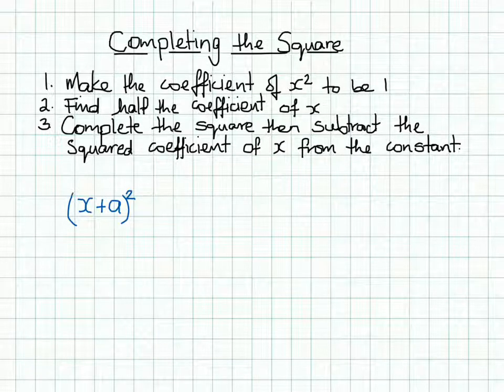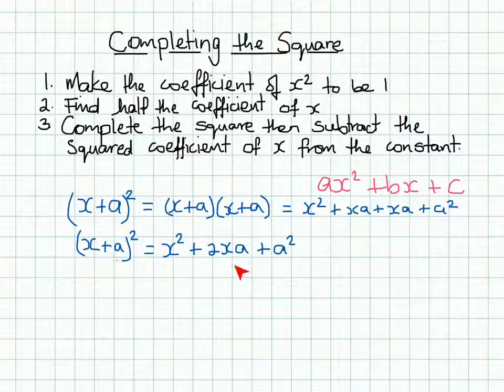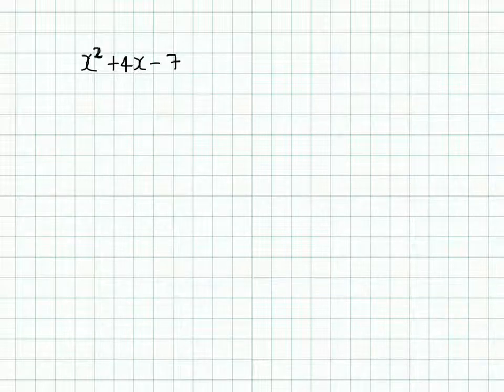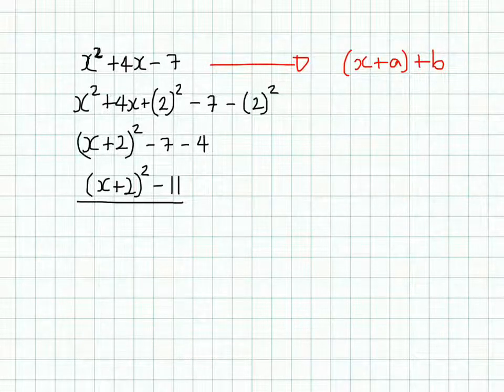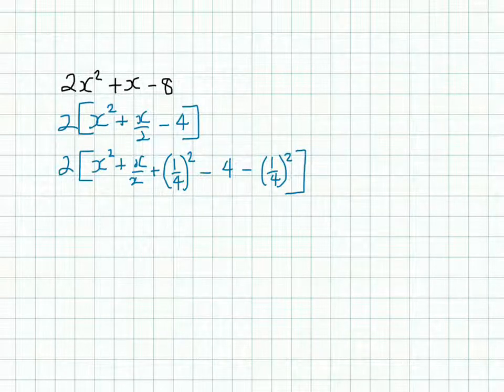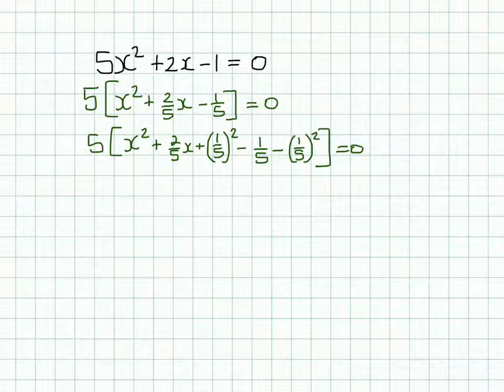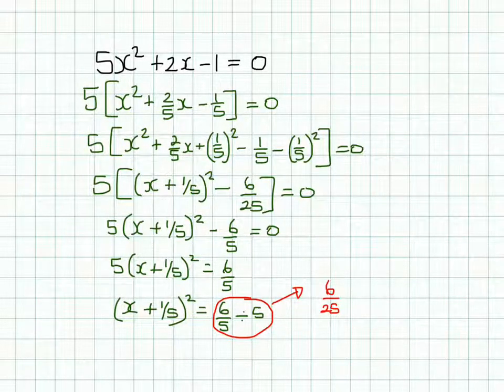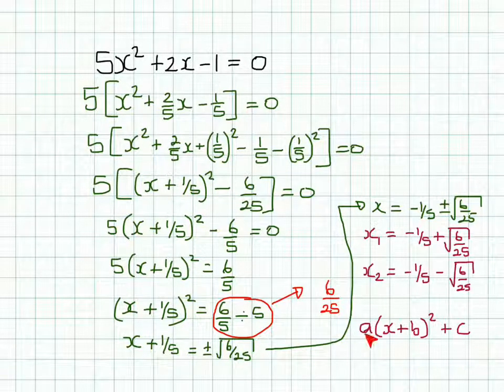How to complete the square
In this video we learn how to complete the square. Check out this cool method for solving quadratic equations and finding out how graphs are transformed.
Completing the square makes it easy to solve quadratic equations when you can't factorise.